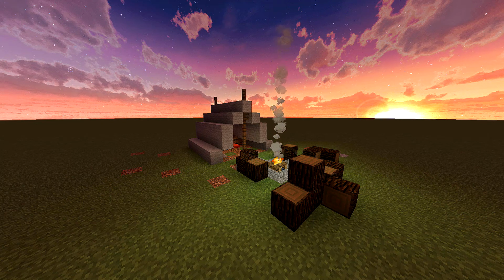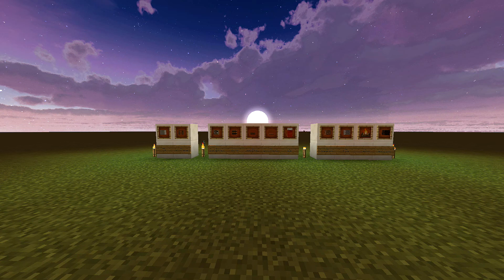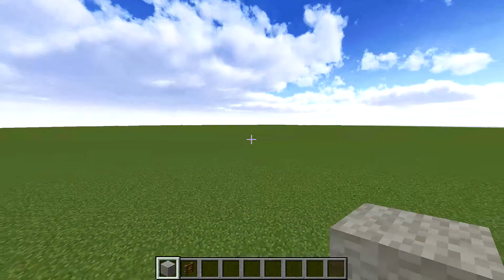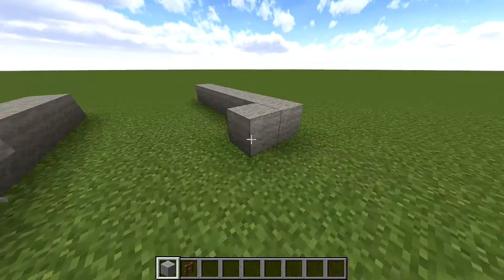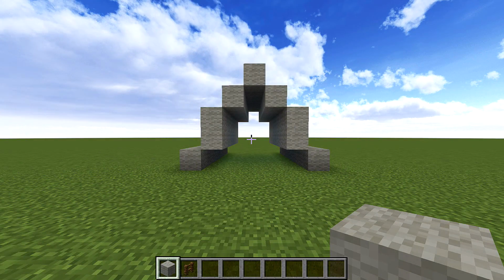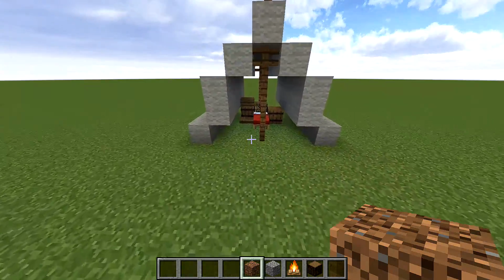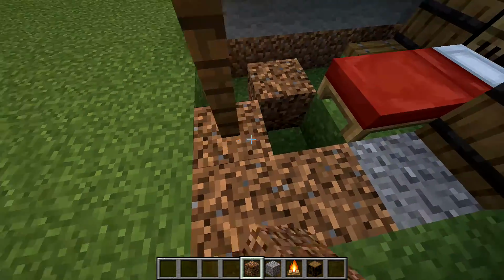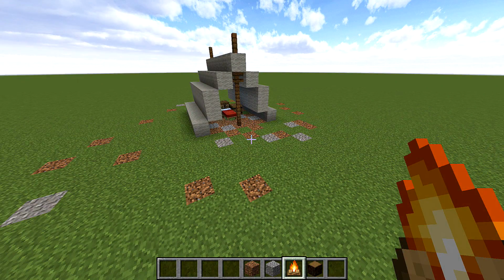How To Make An Awesome Campground In Minecraft!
New videos posted every 3 days